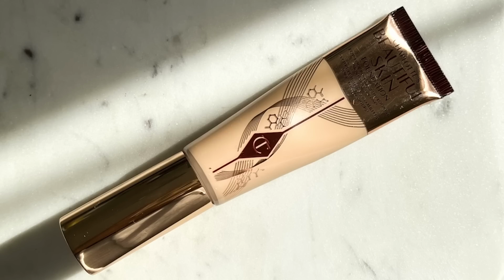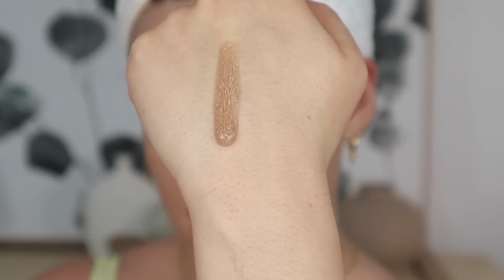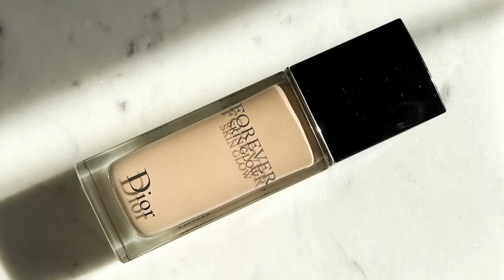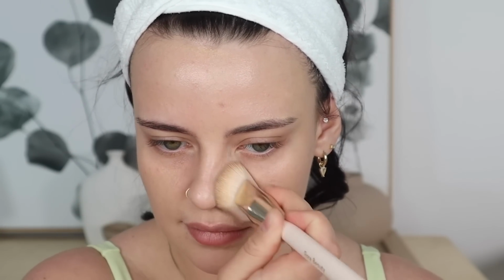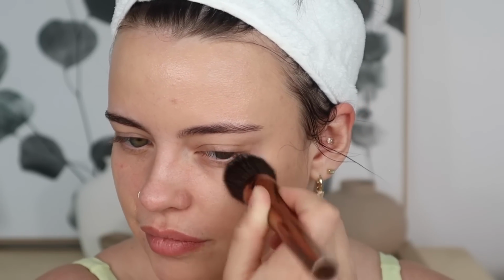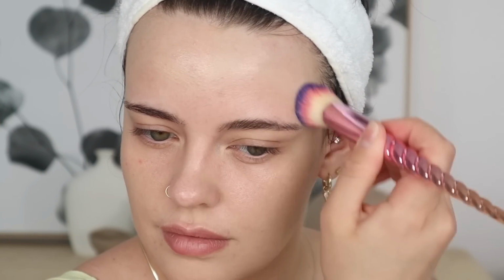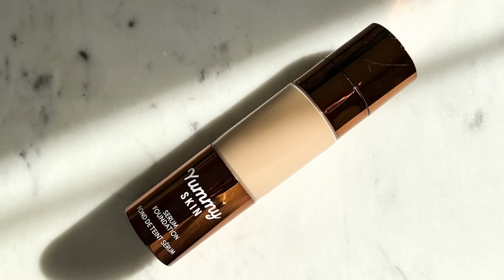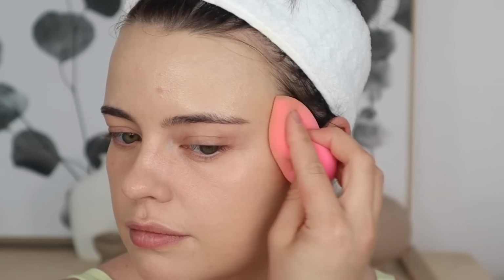Foundation Roundup! | Comparisons, Rankings & Reviews | Julia Adams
🌟WEARING-
Jewelry:

🌟ALL My Favourites! (Hair, skincare, bodycare, fragrances & makeup!)

🌟FOUNDATIONS-
CHARLOTTE TILBURY BEAUTIFUL SKIN FOUNDATION (4 Neutral)

🌟MAKEUP WEARING-
- MAC DEVOTED TO CHILI POWDER KISS LIPSTICK

•Do you have botox & filler? No filler just botox on my forehead. I see Laura at Face FX in Edmonton AB